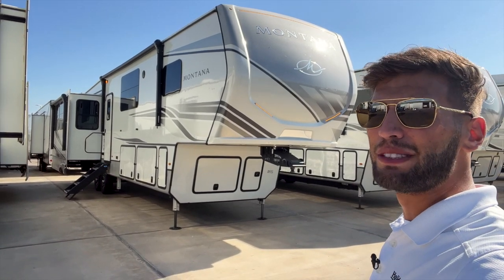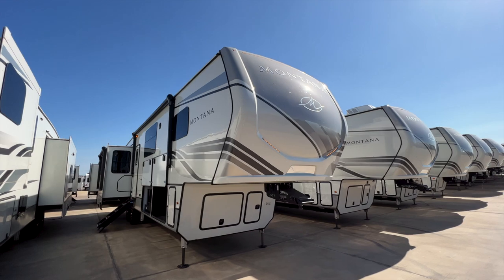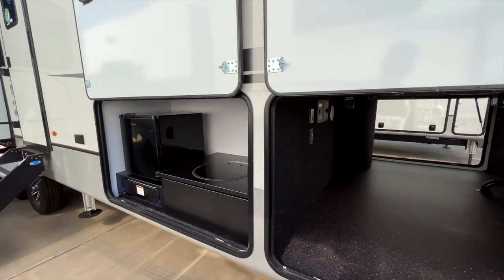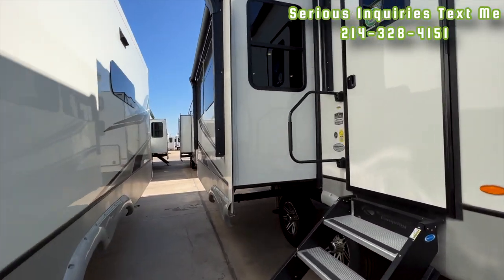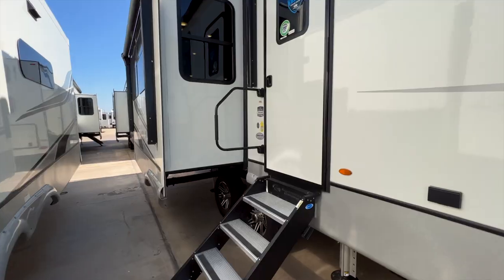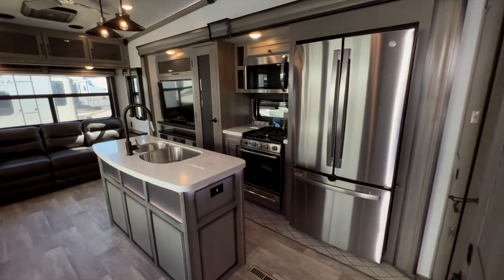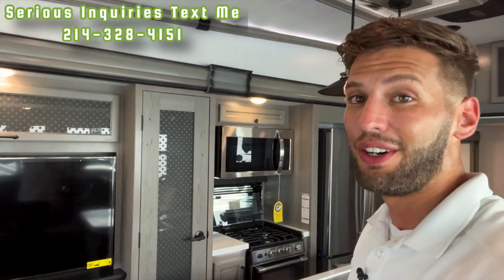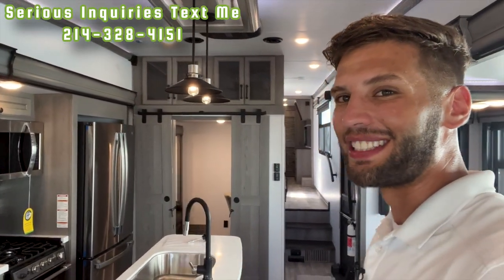Luxury Fifth Wheel RV with Private Office and Desk | 2023 Keystone Montana 3855BR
41ft, 14,000lbs, 2 bedroom, office space with a desk, loft, central vac, tire pressure monitoring system, solar and lithium batteries installed, outdoor kitchen, king bed, JBL sound system, and more!

Keep in mind, MSRP and sales prices can and will vary over time.